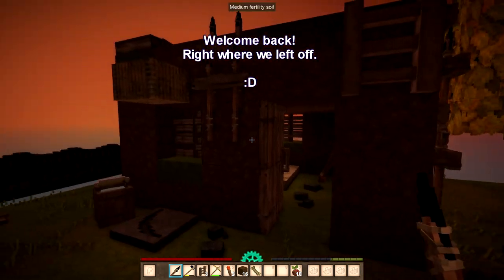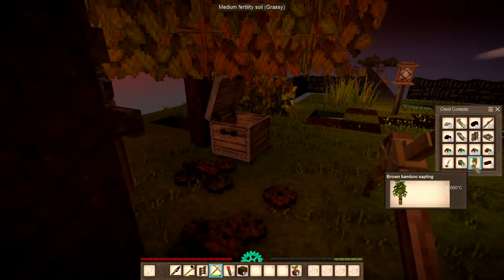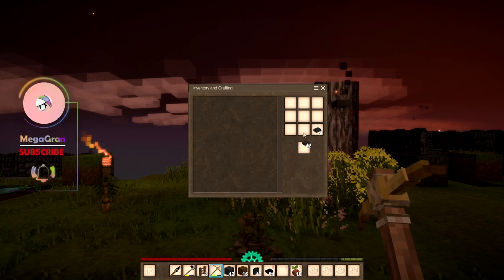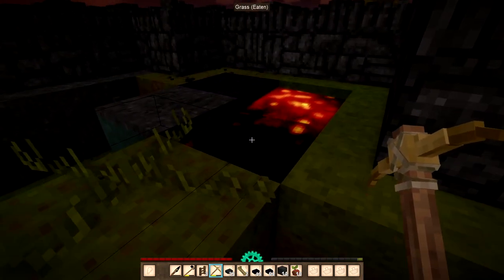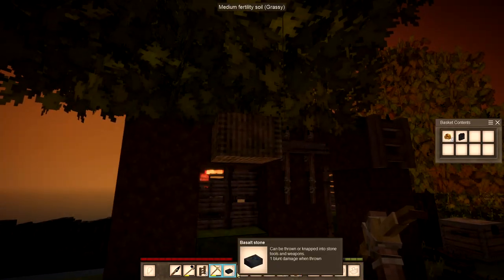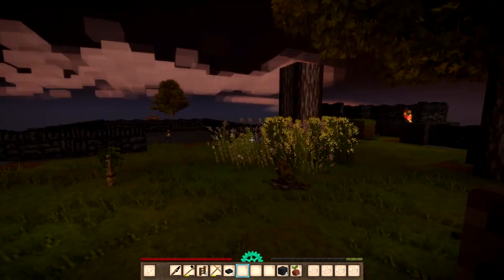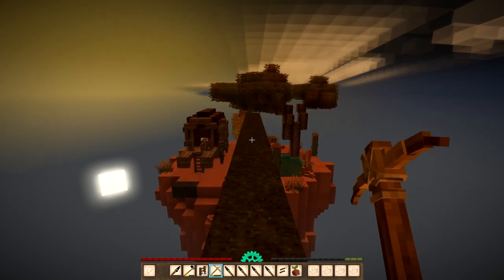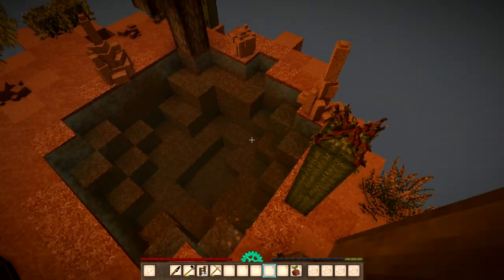Vintage Story SkyBlock - Ep7: I need Food!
In this episode I work on enclosing the island to make sure any animals that spawn do not get away.

Welcome to a brand new series voted for in my recent poll. This series will be uploaded twice a week (most probably Tuesdays and Thursdays with minimum editing).

The VS Skyblock Mod can be found in the VS Mod Database and was created and is based on VS skyblock by HONKCLUWNE. This pack consists of one save game and two mods which creates a world 1024x1024 blocks with one main island and surrounded by 4 traders islands.

How will I progress? Now there's a question. Follow my series to find out.